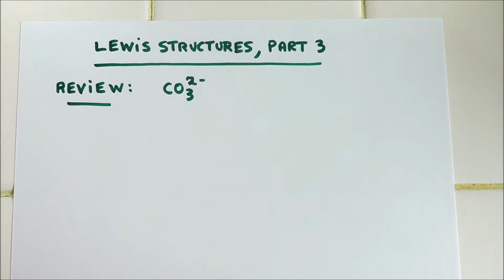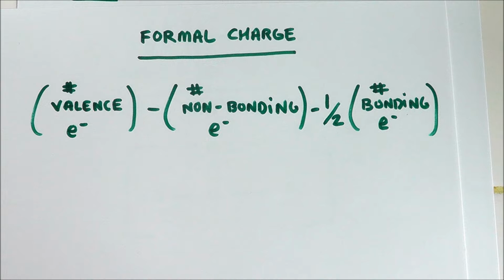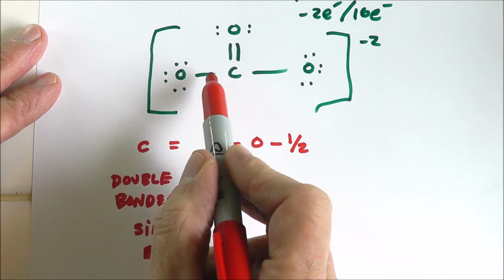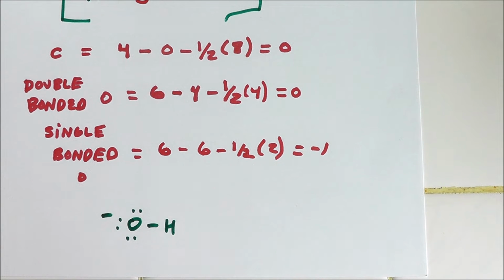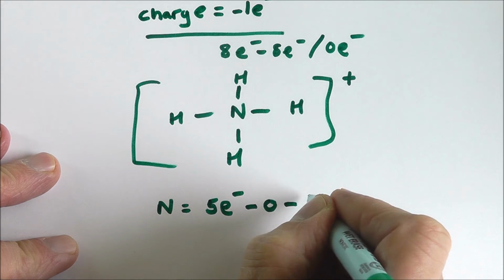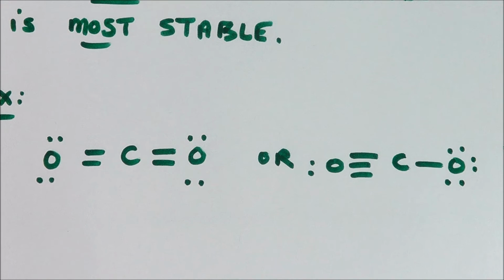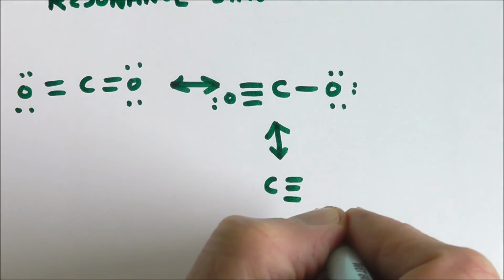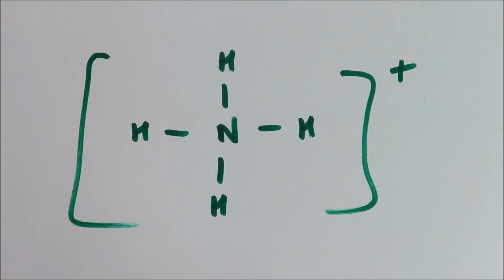Formal Charge and Resonance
In this lesson, we discuss the origin of charges on polyatomic ions (formal charge).  We also explore resonance structures and introduce VSEPR theory.